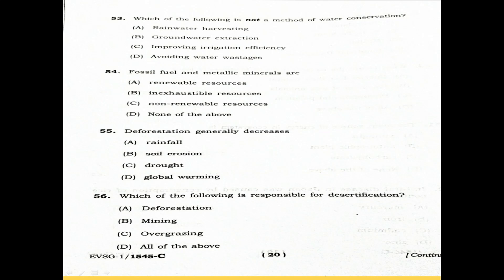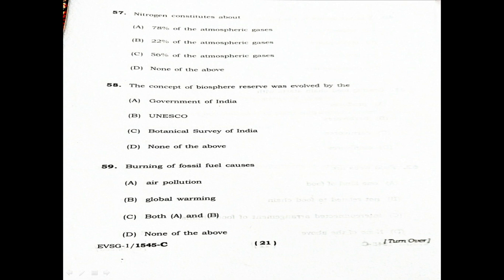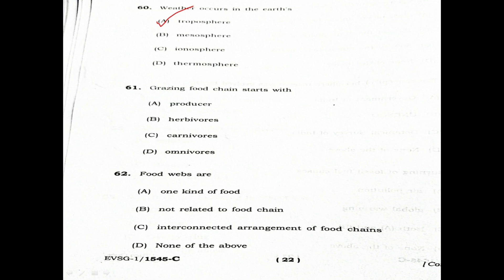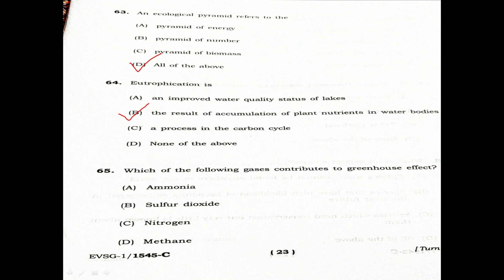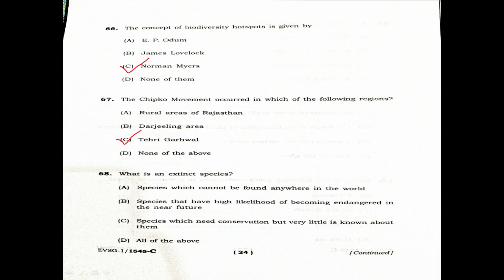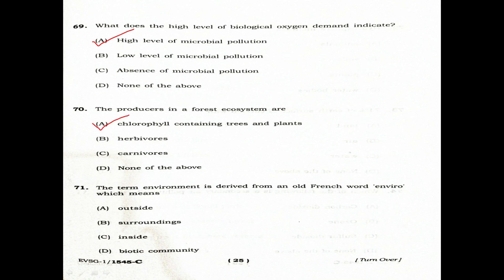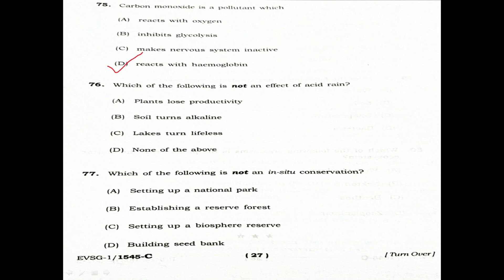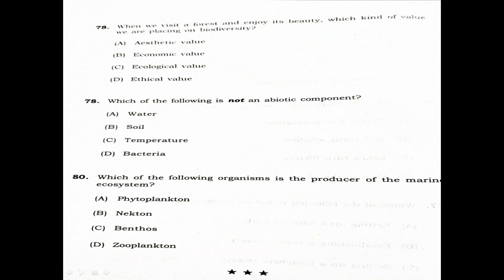MULTIPLE CHOICE QUESTIONS OF AECC EVS EXAM 2023 (PART-2) MBB UNIVERSITY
Multiple choice questions of AECC EVS examination 2023 under MBB University have been fully solved in this video through detailed discussion.
This is the part-2 video where the remaining  28 questions are discussed (Question No.53 to 80) out of 80 questions.